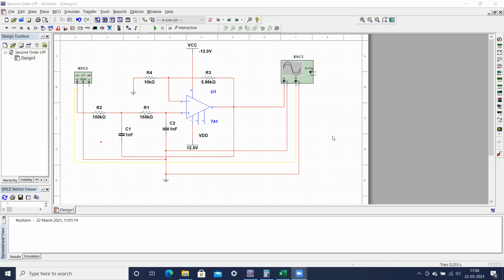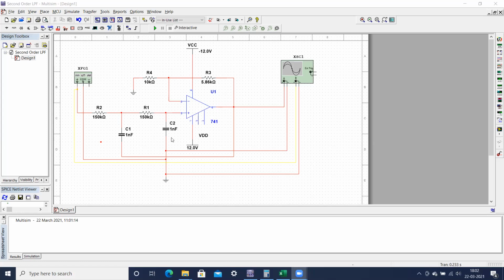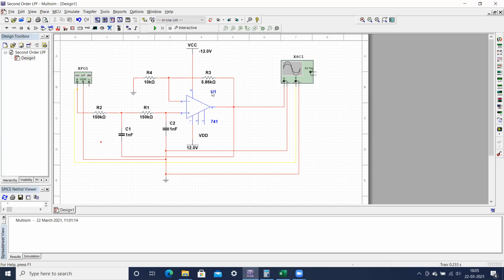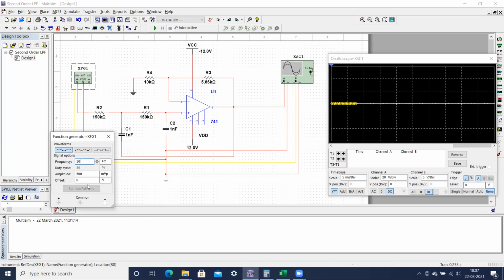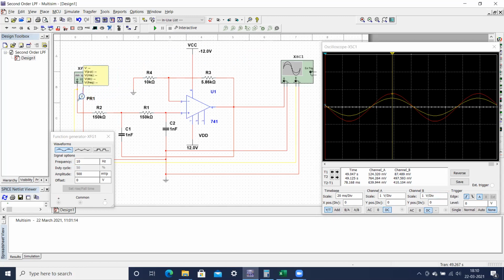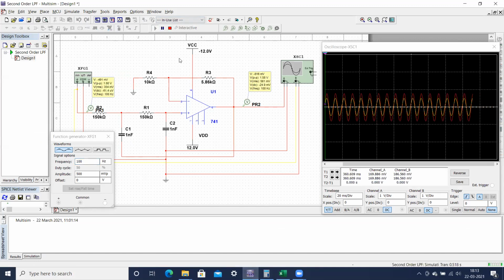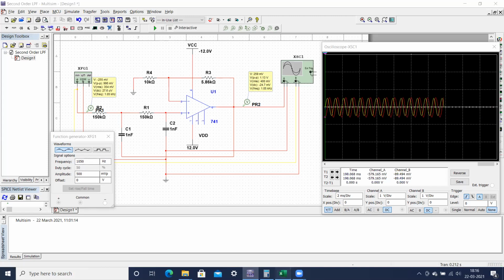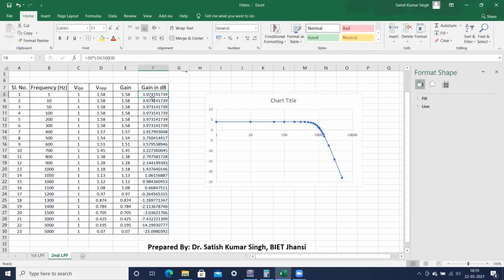Communication Lab | Second Order Low Pass Filter | Frequency Response | Butterworth Filter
In this lecture frequency response of second order Butterworth low pass filter has been obtained in MultiSim.

Link for 1st order low pass filter experiment